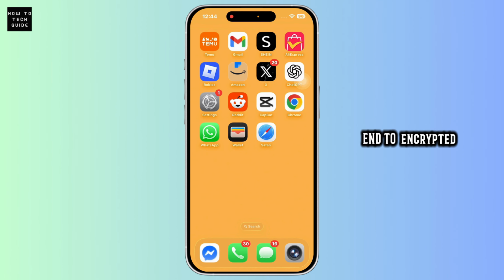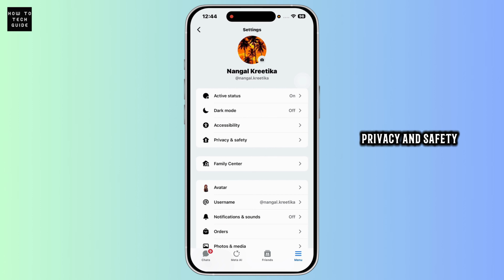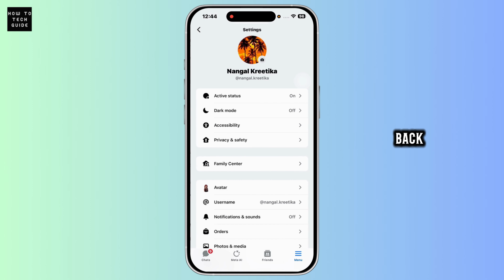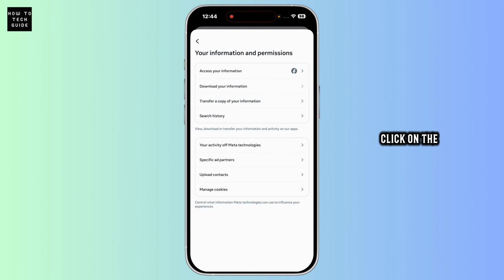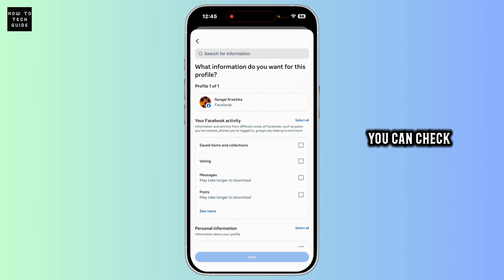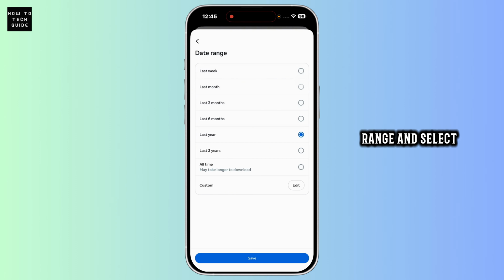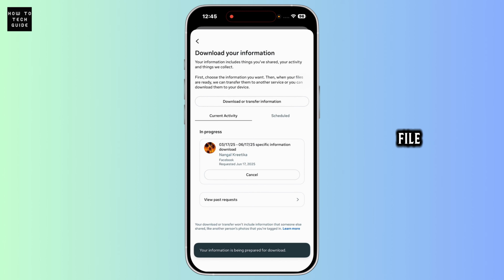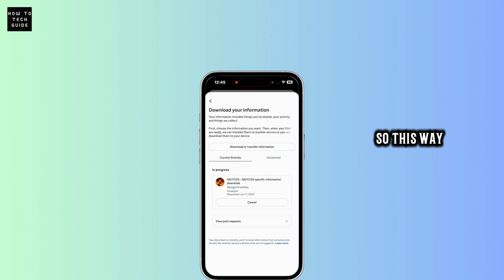How to Recover End-To-End Encrypted Chats on Messenger 2025 (EASY)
Want to recover end-to-end encrypted chats on Messenger? In this step-by-step 2025 guide, we’ll show you exactly how to get back your secured messages—whether they were lost, deleted, or need to be restored on a new device. From using backup options to checking hidden folders, we break down all the legit ways to recover end-to-end encrypted chats on Messenger the right way.

Timestamps:

00:00 – Intro
00:05 – Steps to Recover End-To-End Encrypted Chats on Messenger